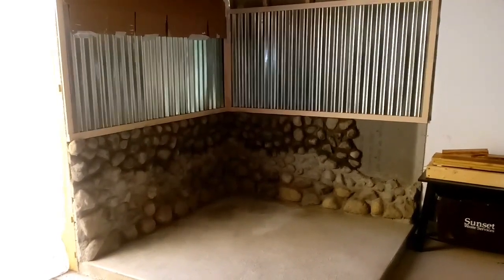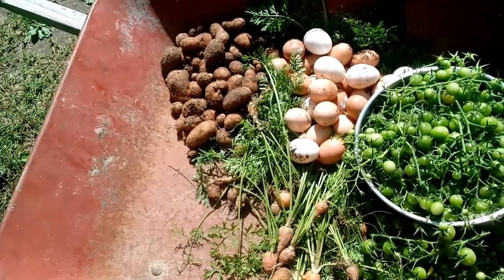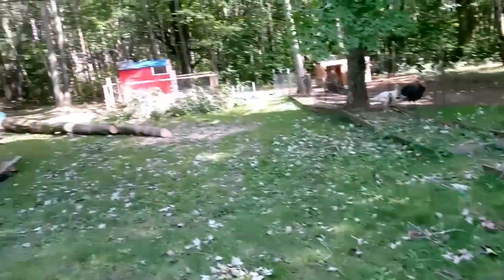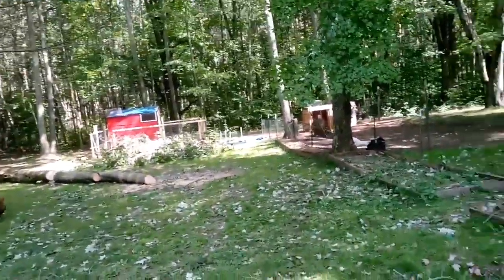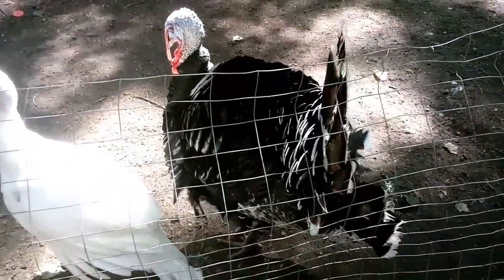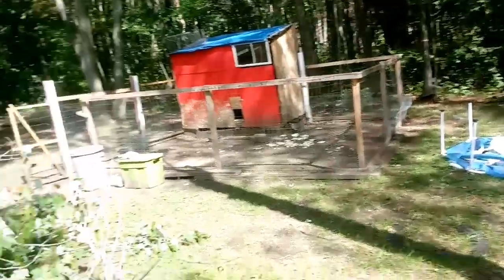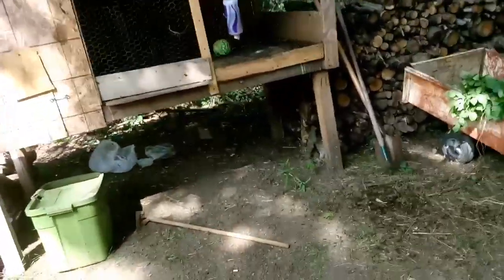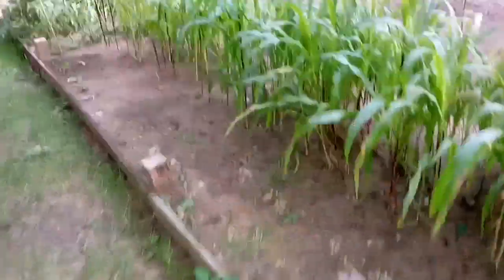Wood stove area , final harvest!